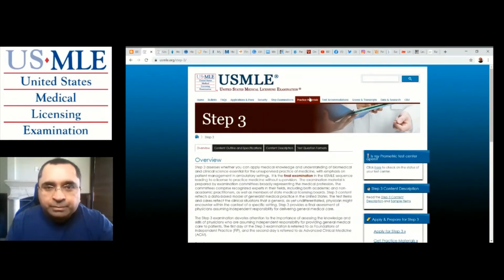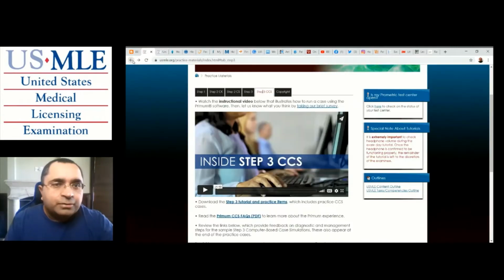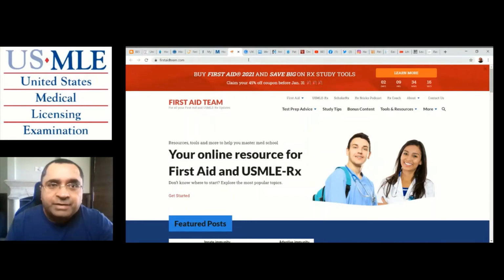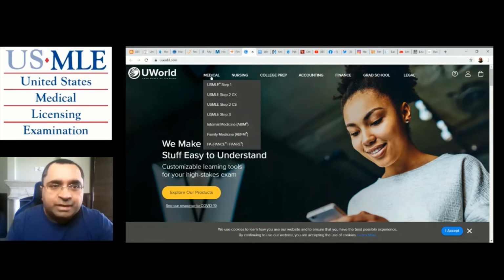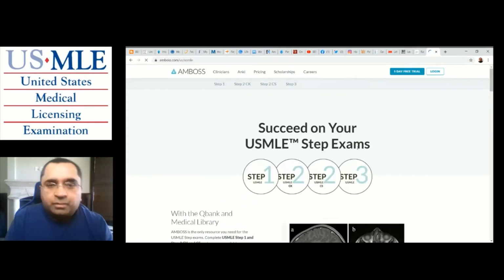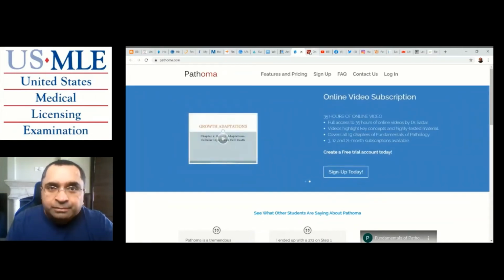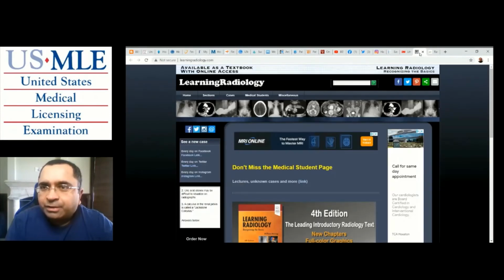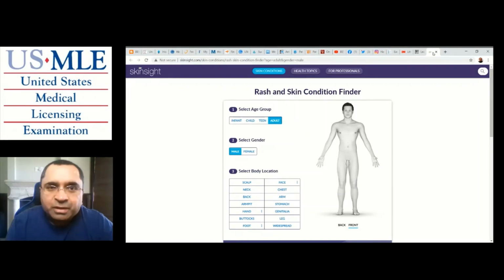Everything you need to know about USMLE. All things USMLE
Welcome to the YouTube Channel. Here is the Best Video that will Introduce you to All things USMLE: Popular Resources for USMLE Steps 1, USMLE Step 2 CK & Step 3 Preparation, Q Banks, Application process and much more...

You will also get familiarized with the websites where you can learn more about the Application process for all the 3 USMLE Steps and the process for ERAS application for Residency Interviews and the NRMP Matching Process and timeline.

Good Luck on your USMLE Steps 1, 2 CK, 2 and the Application, Interviews and the Matching Process...

Dr. Harish Malik

Important Disclaimer: This Video does not provide any medical advice, nor does Best USMLE Tutor have any affiliation with USMLE, NBME, FSMB, ERAS, NRMP etc., or has been compensated by any of the websites mentioned in this Video.